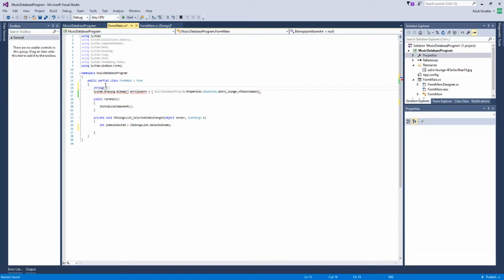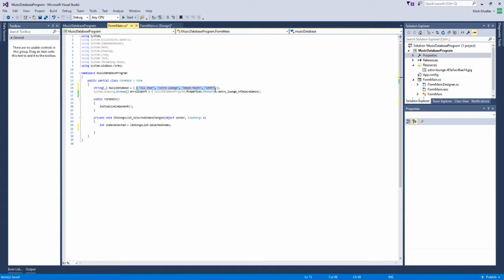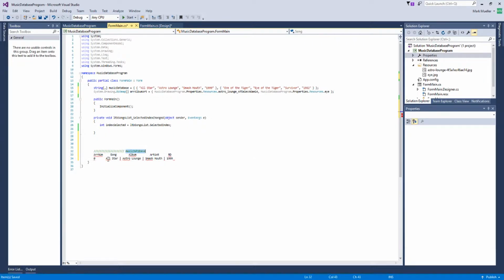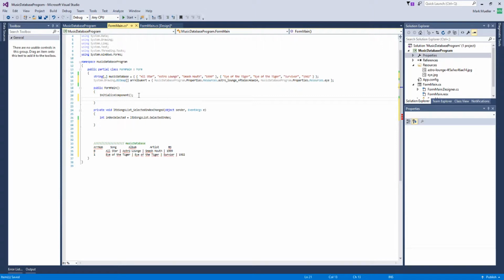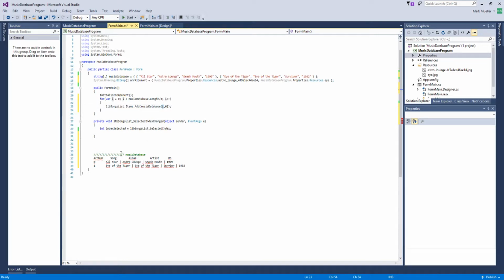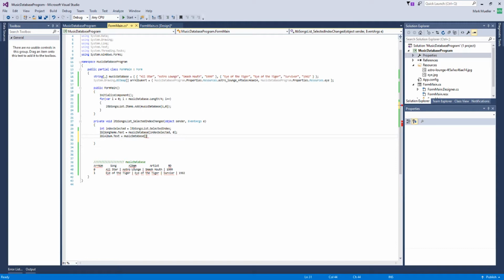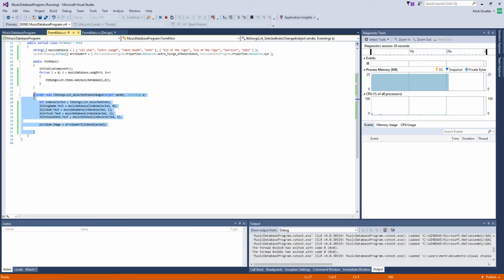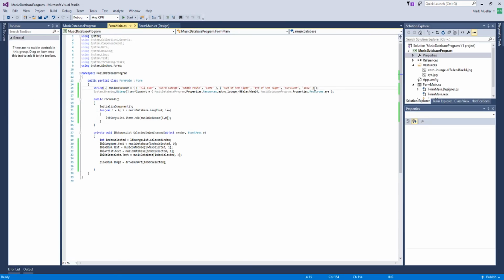How to Program a Music Database Part 2 | Intermediate C#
Today I teach you how to use a list view and how to make multidimensional arrays in order to make a program that saves all the information about the songs you love.